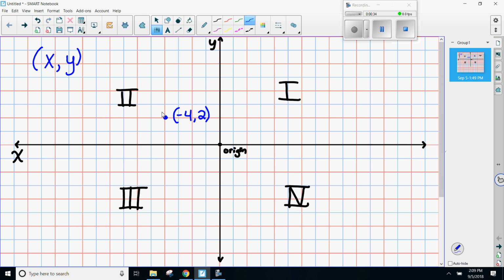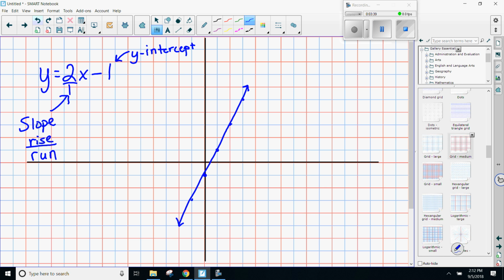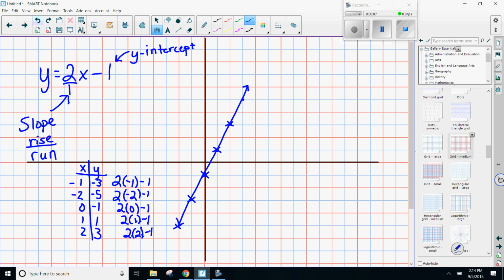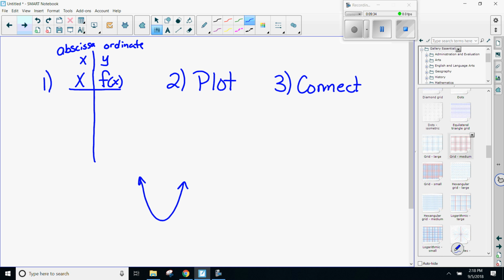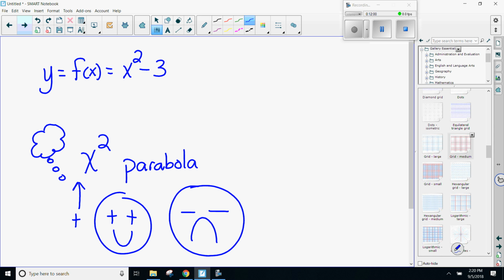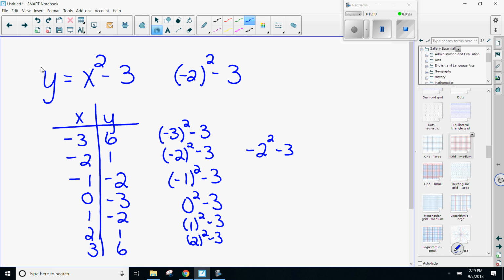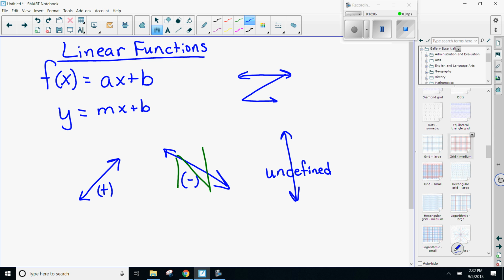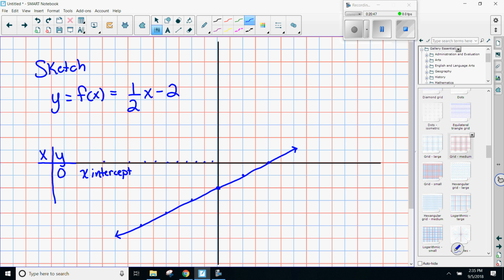1 2 Graphs linear